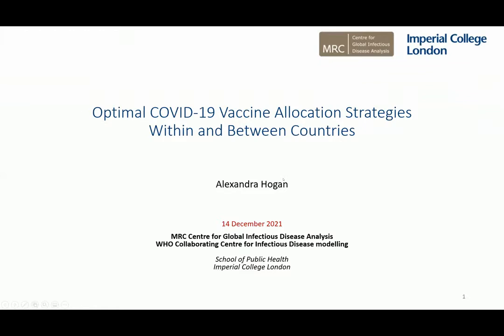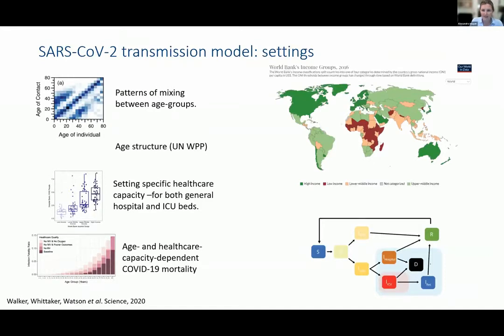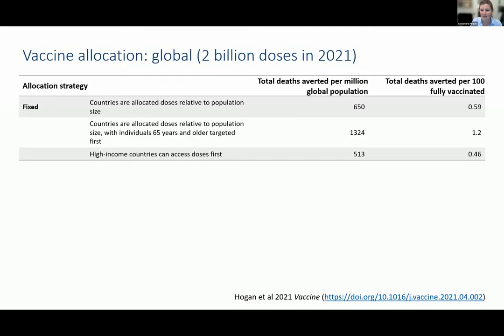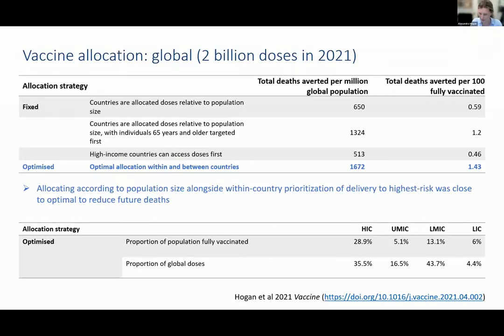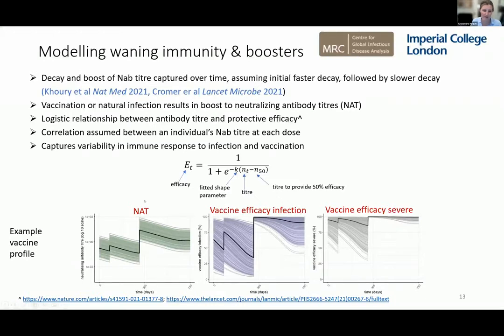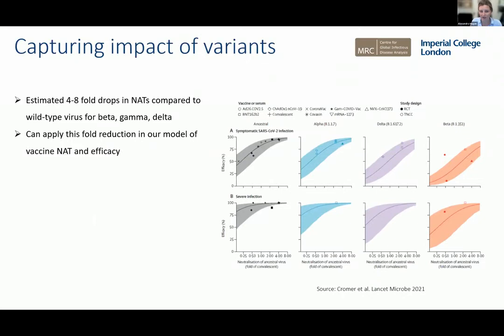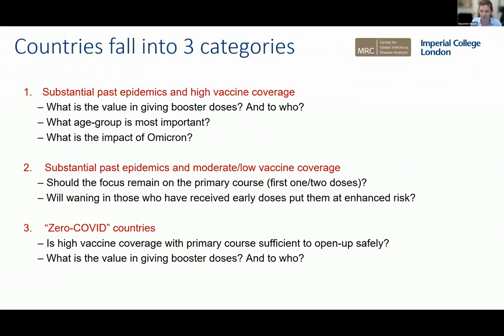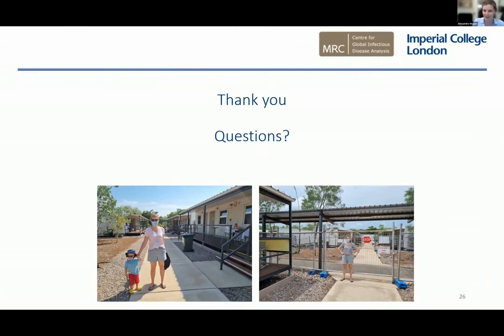Session 2 | Optimal Vaccine Allocation Strategies Within and Between Countries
SPEAKERS
Alexandra Hogan (Imperial College London)